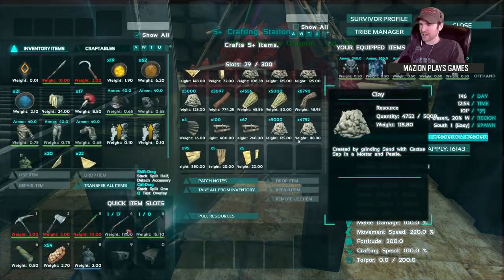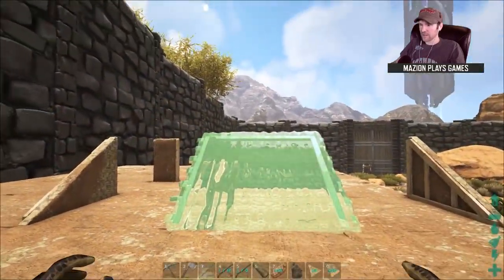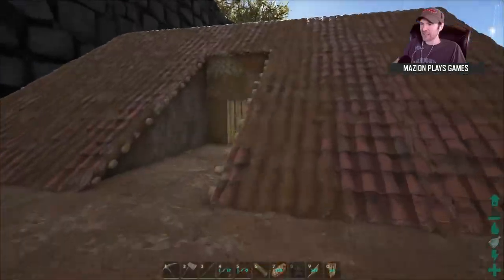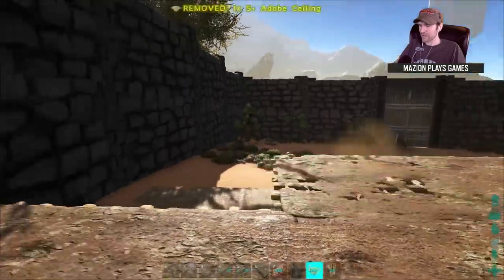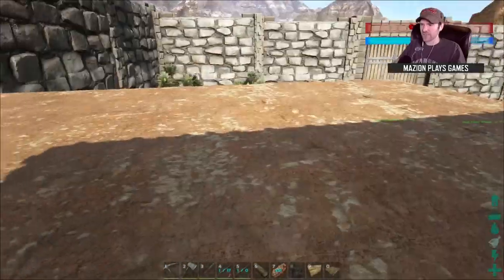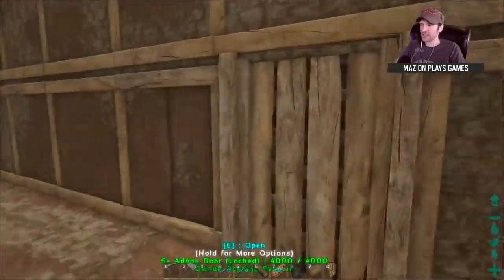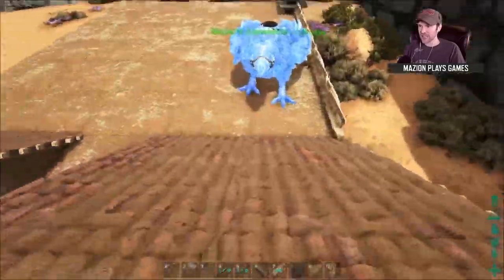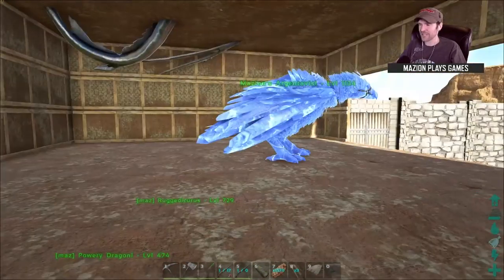MAZION's BASE BUILD -=- ARK: SCORCHED EARTH MODDED GAMEPLAY -=- S1E11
Mazion reporting for duty, throwing you some ARK: Survival Evolved Gameplay! In fact, ARK: Scorched Earth MODDED Gameplay on Pooping Evolved! That's right, SCORCHED POOP! Today, we're going to build the new base! check it out!

VANILLA ARK

ARK: Survival Evolved is a game all about survival. You start with nothing and must harvest food and resources, hunt for meat, craft your own items, build structures and even TAME DINOSAURS to conquer your environment.

SCORCHED EARTH!

THE POOPERS!

Music Props (in order):
Artist: INKARNATE
Track: The Glitch